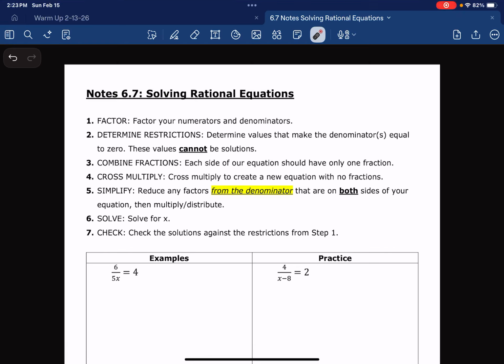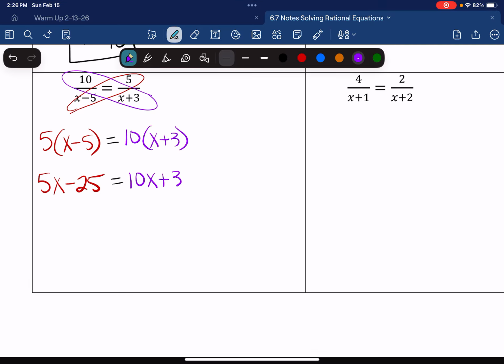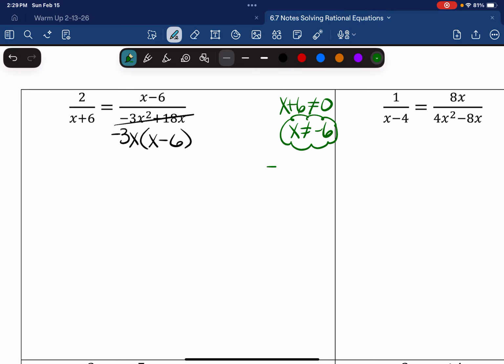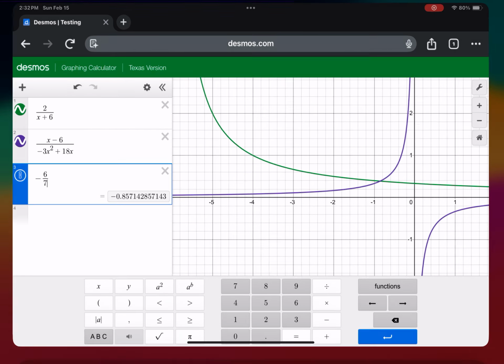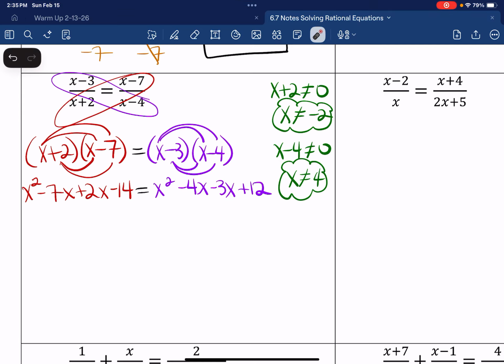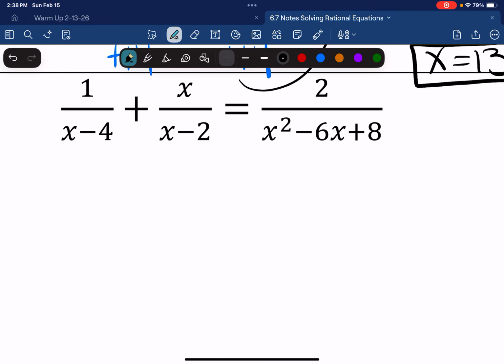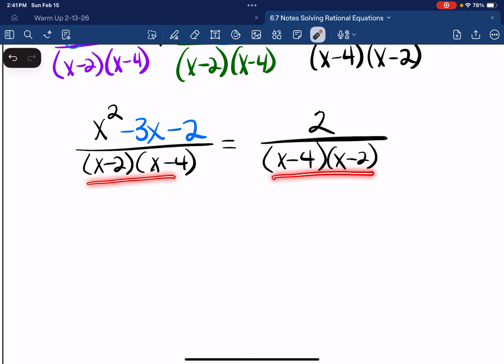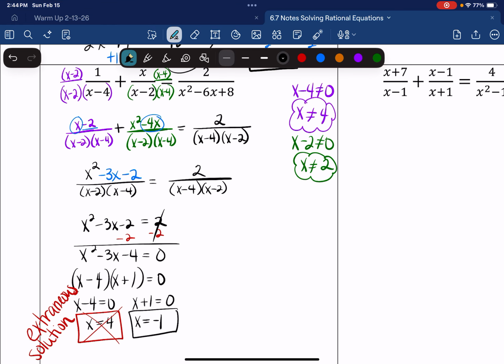Solving rational functions ￼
Use what you know about adding, subtracting, multiplying, and dividing rational expressions to solve rational equations! ￼